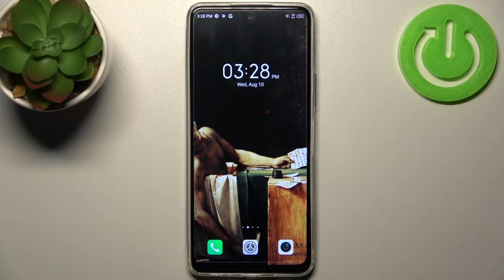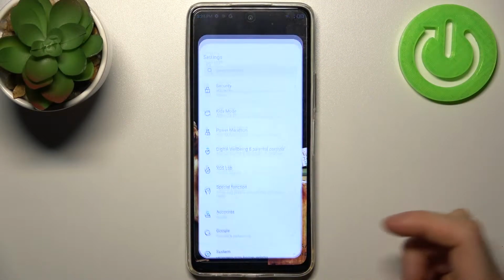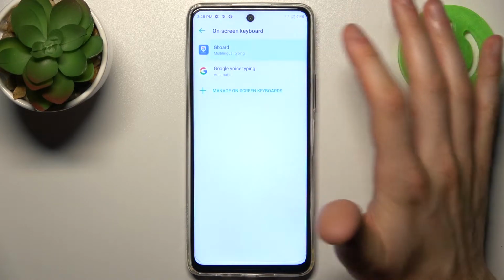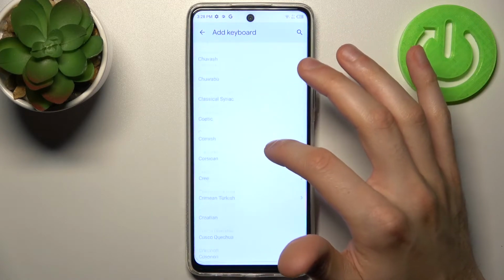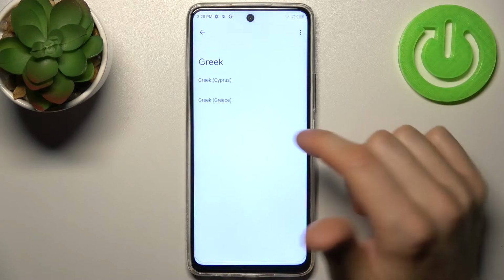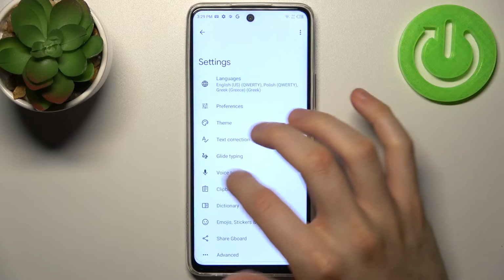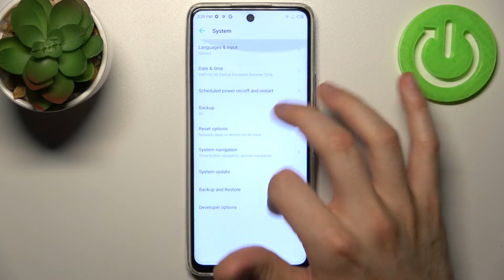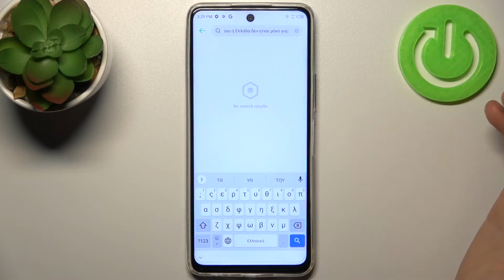How to Change Keyboard Language on INFINIX Hot 11S - Set Up Keyboard Language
Find out more info about INFINIX Hot 11S:
Hi! If you want to change the keyboard language on INFINIX Hot 11S, you should watch this tutorial. We'll show you how to open the keyboard's settings, then how to open the list of languages and finally how to add language to Gboard. Visit our YouTube channel if you want to know more about INFINIX Hot 11S.

How to change the keyboard language on INFINIX Hot 11S? How to set up keyboard language on INFINIX Hot 11S? How to open keyboard settings on INFINIX Hot 11S? How to manage keyboard settings in INFINIX Hot 11S?